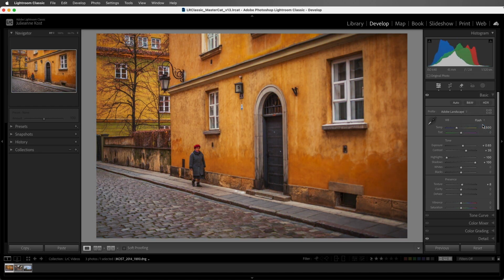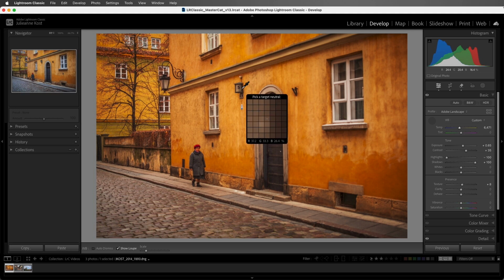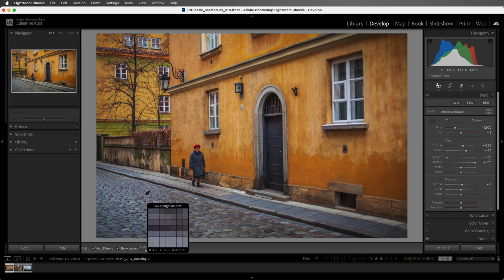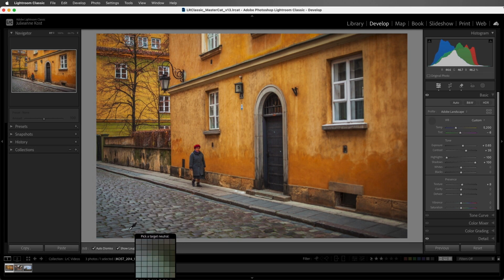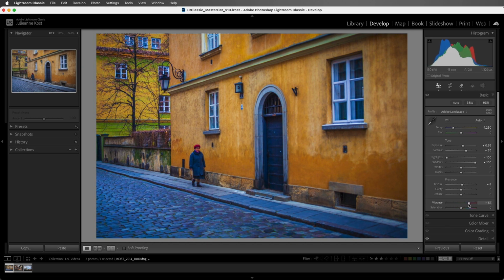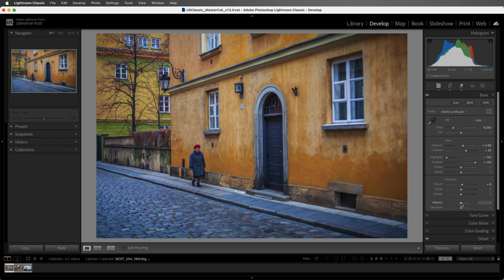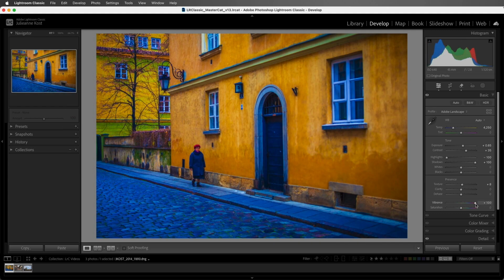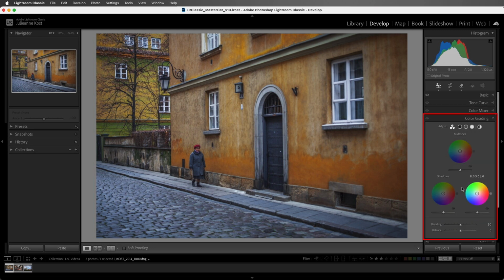Changing White Balance, Vibrance and Saturation in Lightroom Classic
In this video, you’ll discover how to adjust the White Balance of a photograph as well as learn the difference between the Vibrance and Saturation sliders in Lightroom Classic.